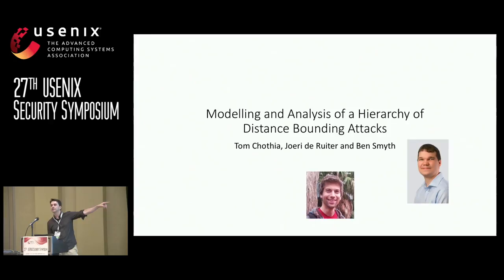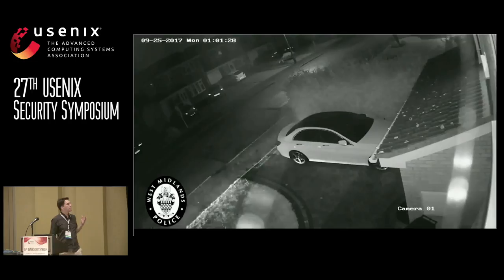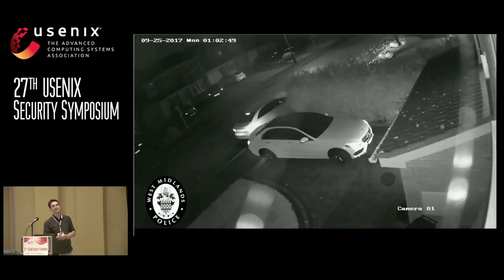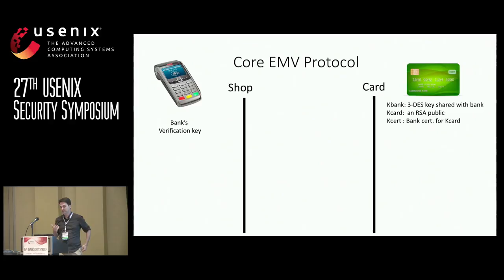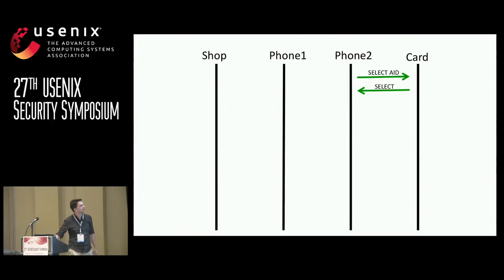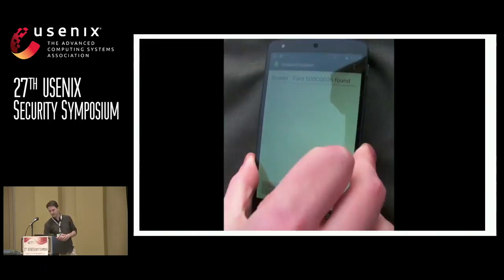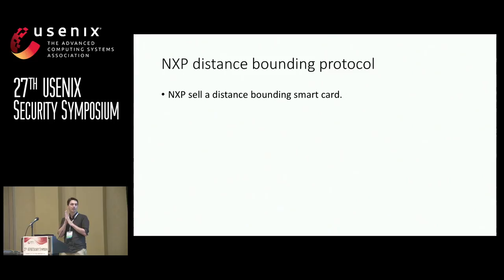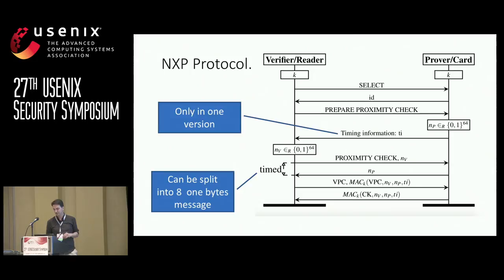USENIX Security '18 - Modelling and Analysis of a Hierarchy of Distance Bounding Attacks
Tom Chothia
Univ. of Birmingham

Abstract:
We present an extension of the applied pi-calculus that can be used to model distance bounding protocols. A range of different security properties have been sug- gested for distance bounding protocols; we show how these can be encoded in our model and prove a partial order between them. We also relate the different security properties to particular attacker models. In doing so, we identify a new property, which we call uncompromised distance bounding, that captures the attacker model for protecting devices such as contactless payment cards or car entry systems, which assumes that the prover being tested has not been compromised, though other provers may have been. We show how to compile our new calcu- lus into the applied pi-calculus so that protocols can be automatically checked with the ProVerif tool and we use this to analyse distance bounding protocols from Master- Card and NXP.